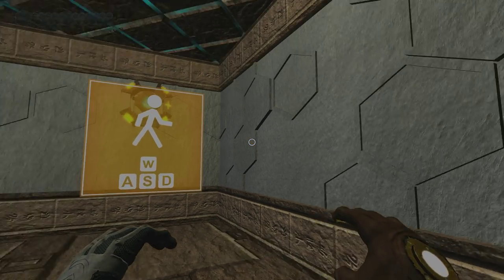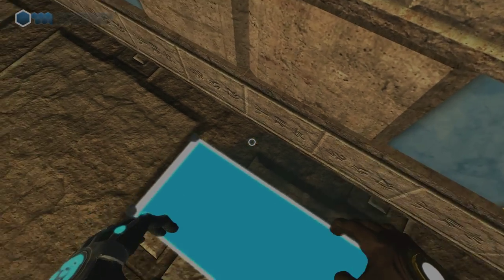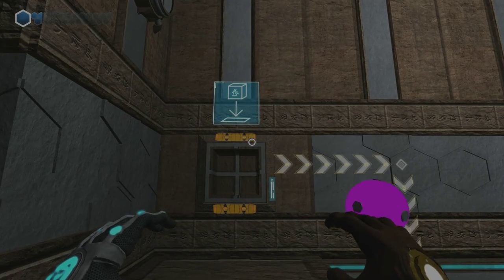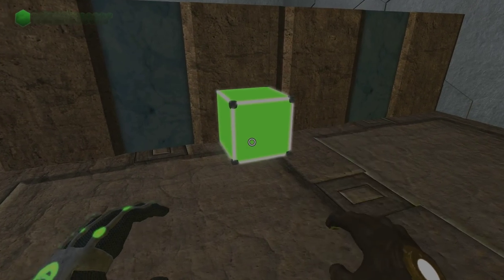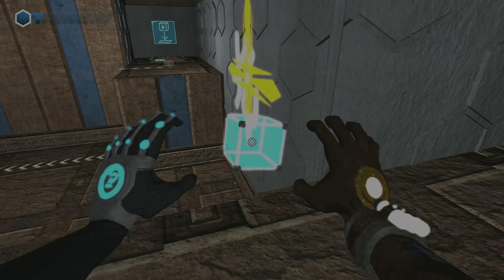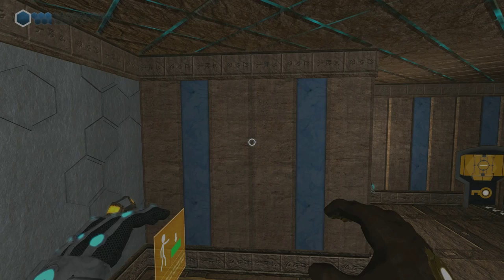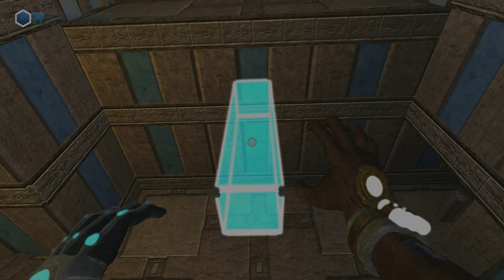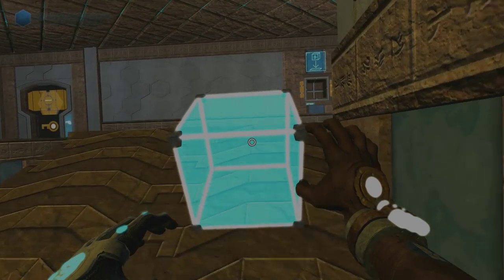Let's Play Matter (Indie Puzzle Game) :: Touch My Trampoline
This is a new game from Indie Developers Cracked Games, the download link is below!